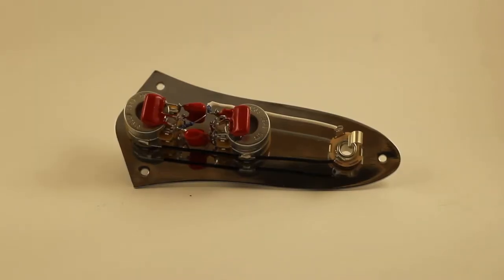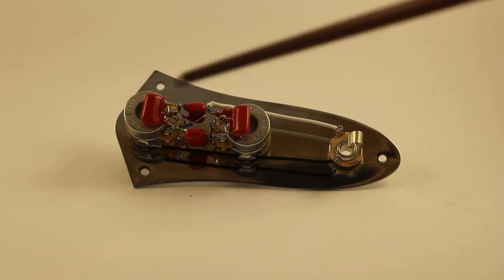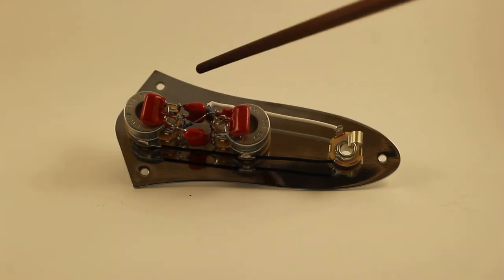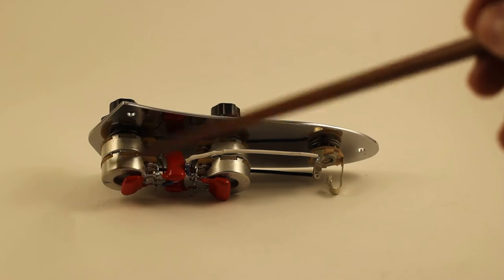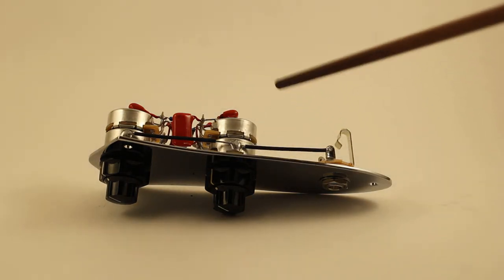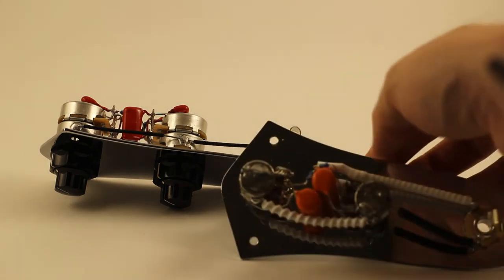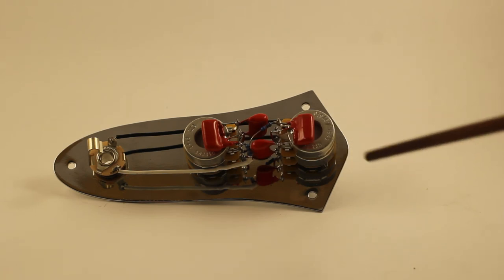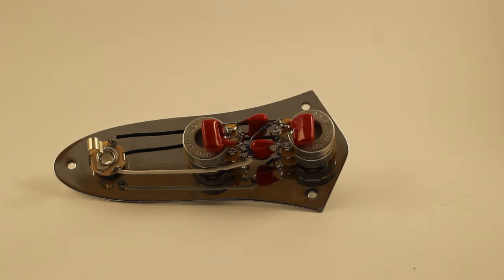60’s Fender Jazz Bass Control Plate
Two concentric pots with independent volume and tone control for both neck and bridge pickups. Fender concentric knobs, with Fender CTS concentric pots. 250k/500k volume/tone. Kinman style treble bleed circuits on each pot’s volume to retain high frequencies even when turning the volume down. Tone pot is equipped with .047uF capacitors. All caps and Kinman circuits are Orange Drops dipped in liquid electrical tape.
Connect you neck pickup hot to top middle lug of front pot and your bridge pickup hot to the top middle lug of the back pot. Connect your ground wires and bridge ground to the back of the pot(s).
If you’re not confidant in soldering, I highly recommend taking this for installation by a pro.

Ebay link

Reverb link